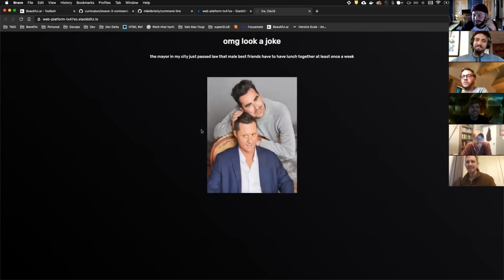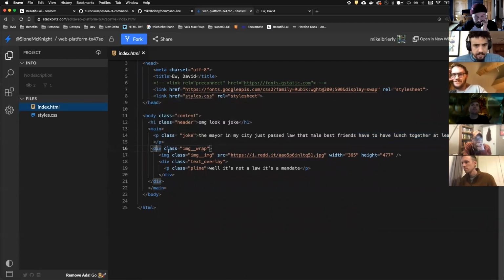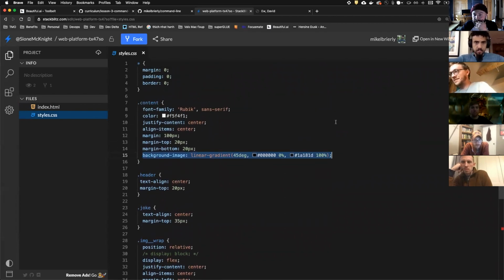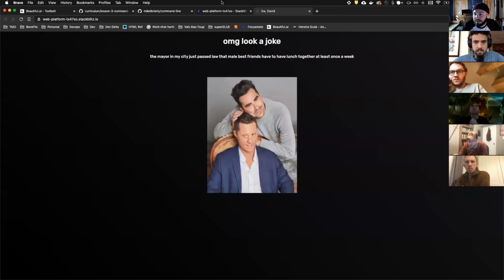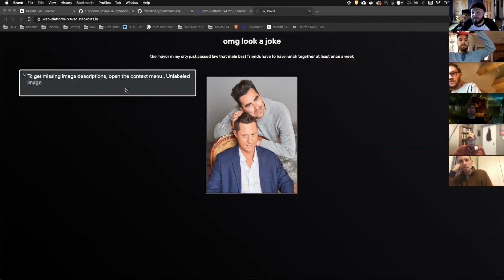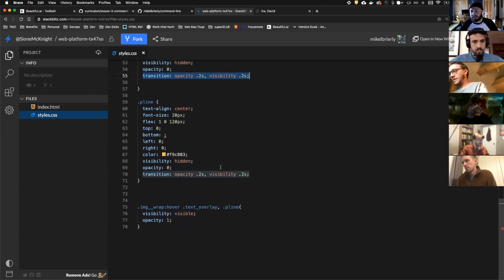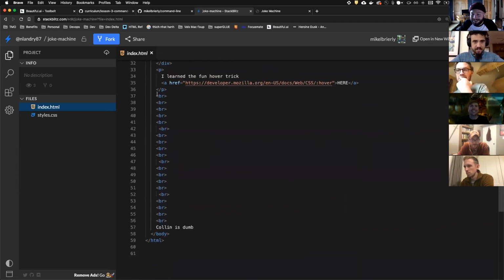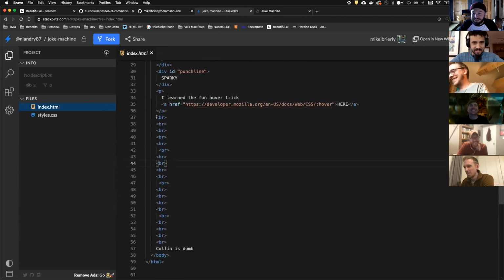Lesson 2.5 - Homework code review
Lets go over a couple of the "Joke websites" created during the first DevDelta class!

Chapters:

00:00:00 - Intro/homework presentations

00:01:30 - Code review: Seans HTML and CSS

00:02:40 - "Slash" in self closing tags

00:04:45 - Flexbox usage

00:05:45 - Position absolute to stack content

00:06:00 - A11y issues with "visibility: hidden"

00:06:20 - Screen reader testing

00:08:30 - Code review: Collins HTML and CSS

00:09:25 - Code review: Nathans HTML and CSS

00:10:55 - Checking img alt attribute

00:12:06 - Code review: Sams HTML and CSS